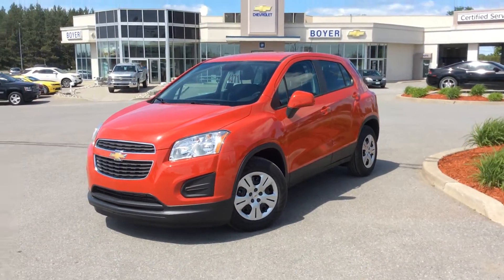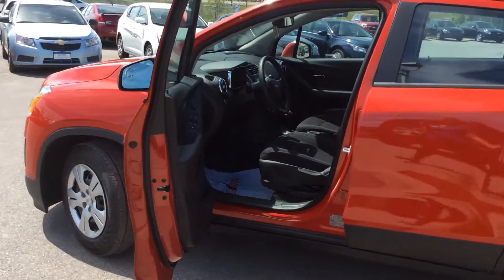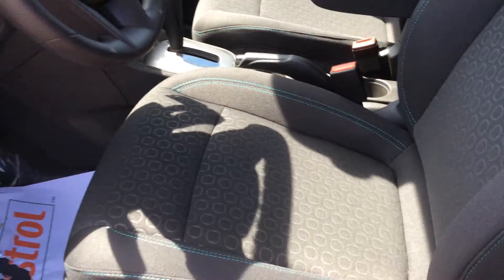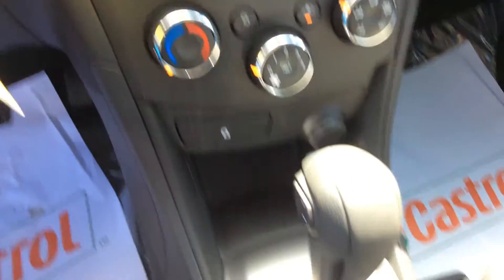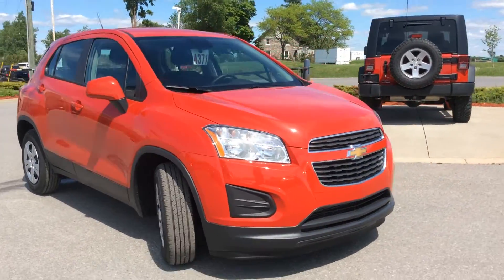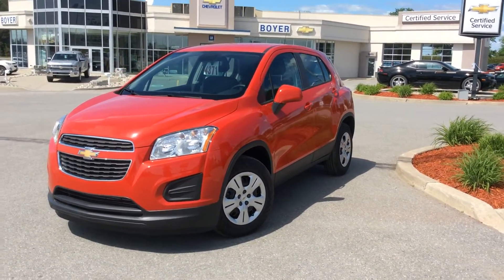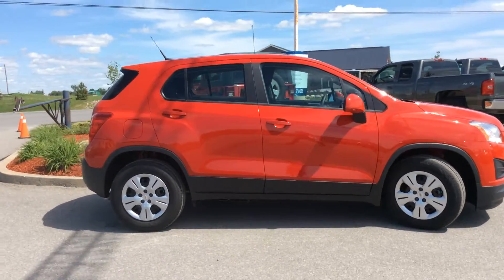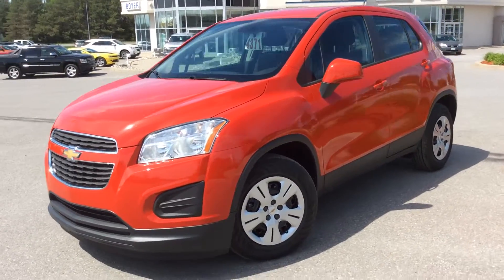2014 Chevrolet Trax FWD 4dr LS | Boyer Chevrolet Lindsay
This is a 2014 Chevrolet Trax FWD 4dr LS with 6-Speed A/T transmission Red[GCN,Victory Red] color and Jet Black/Jet Black interior color.  This video is recorded and uploaded by cDemo Mobile Inspector